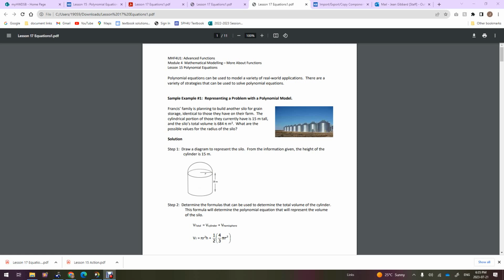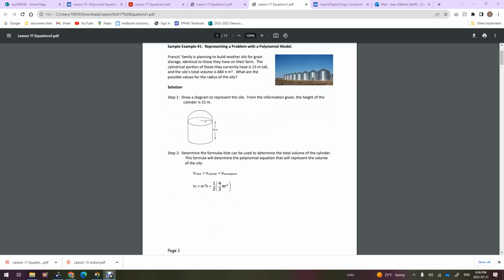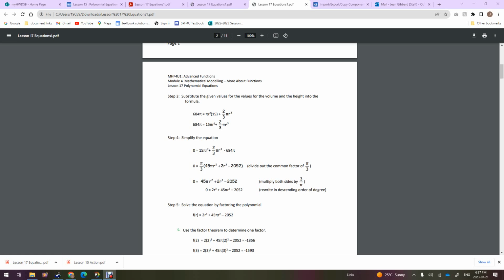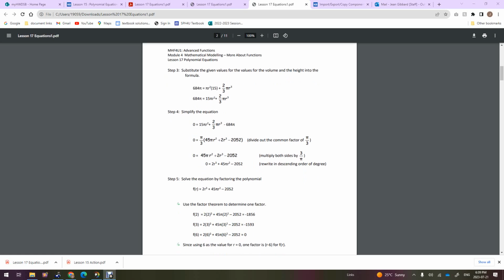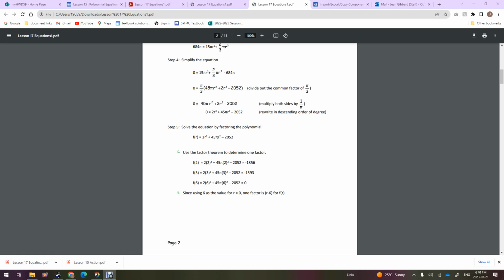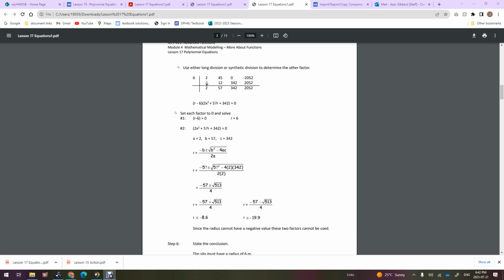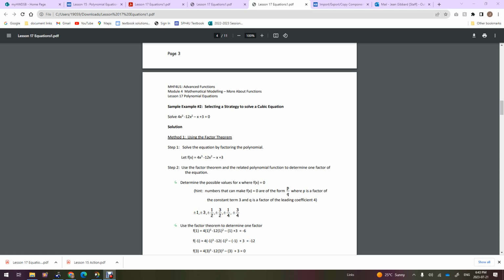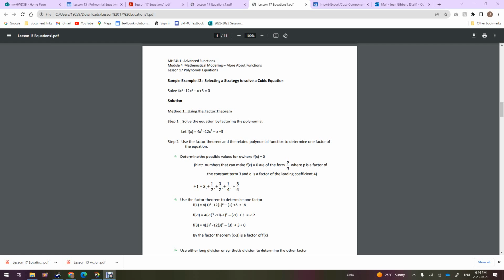MHF4U Lesson 15